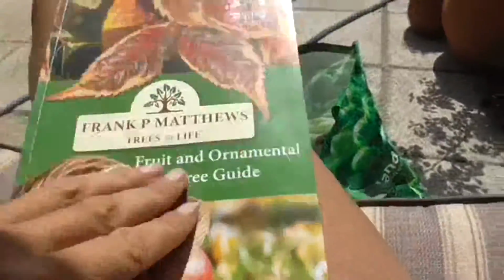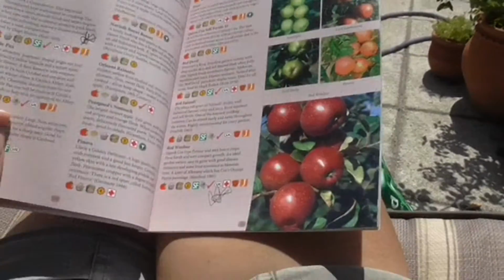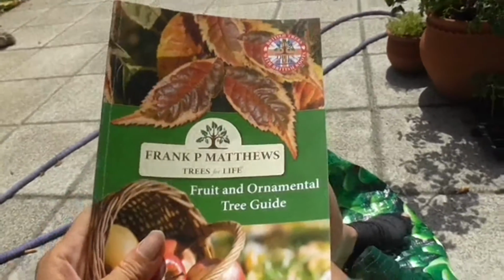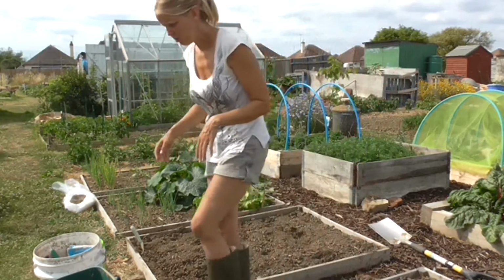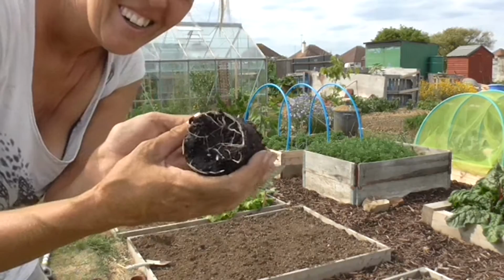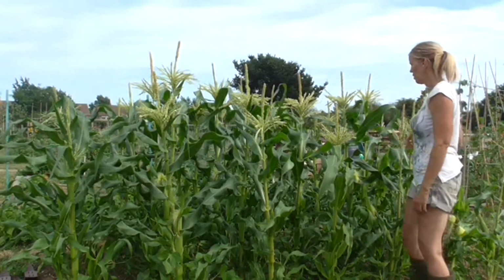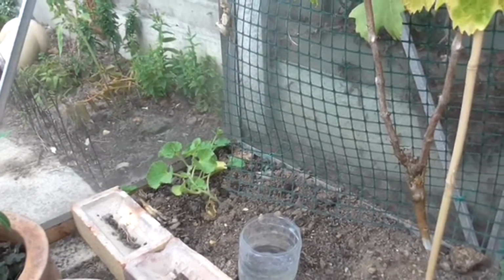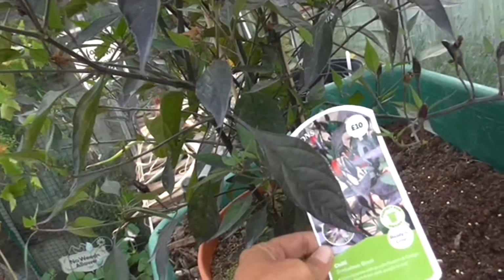which apple tree?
I didnt know which apple tree variety to go for so i visited my local garden centre who talked me through some good varieties to grow in the uk and gave me a handy book to take away with me.

In this episode i also plant sweet potato slips and show how to give sweetcorn a helping pollination hand